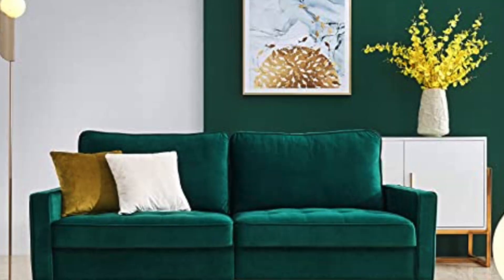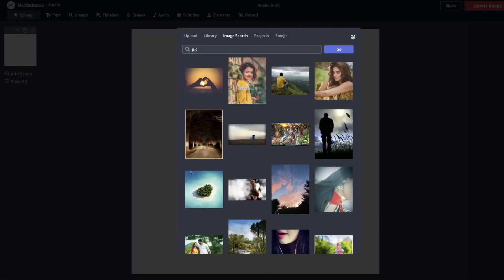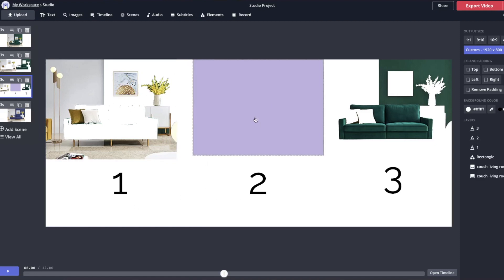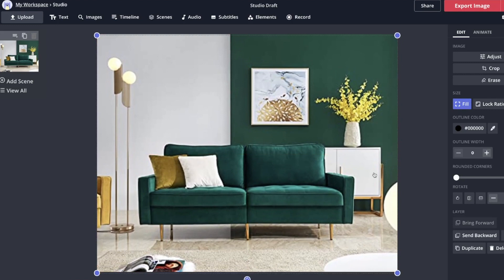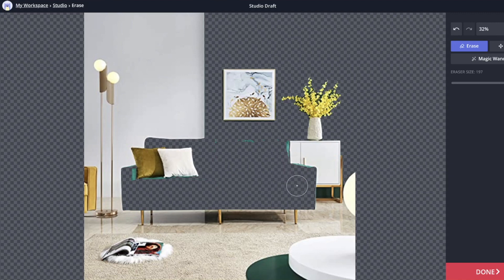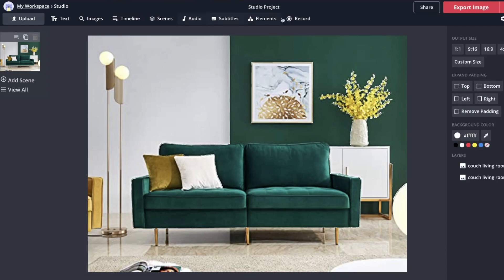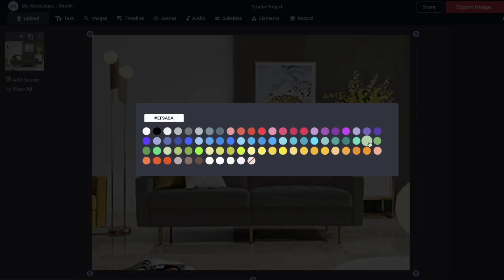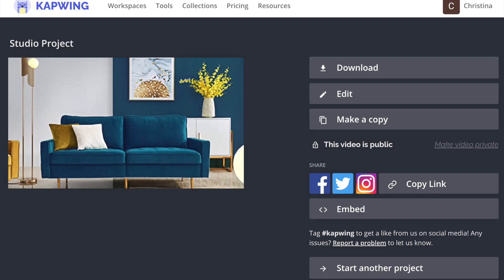How to Change the Color of an Object in a Photo Without Photoshop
Editing an object to look like a different color can unlock new creative potential in your work. Make a palm tree pink on a party invitation. Turn your face the color of your favorite sports team. Test a wall color in your living room. And it's all free with Kapwing, a video, and image editing platform.

STEPS TO REMOVE BACKGROUND:
1) Open the Kapwing studio and load your image
2) Duplicate your image and place it directly on top of the first
3) on the top layer, use the erase tool to remove the object you want to recolor
4) In the second layer, use the erase tool to remove the background
5) Add a rectangle and layer it between the two images. Lower its opacity to 50% and change its color to the color you want
6) Click export and download your image